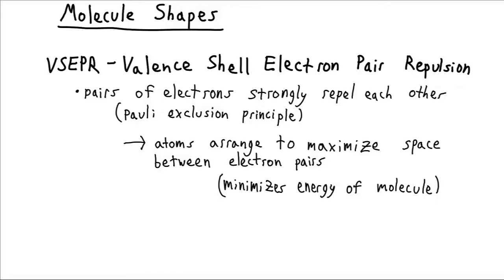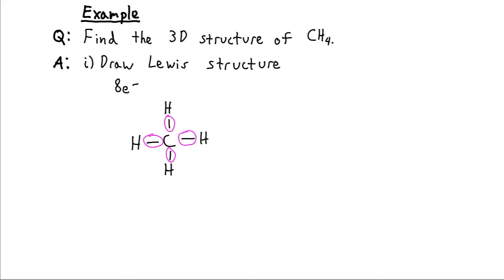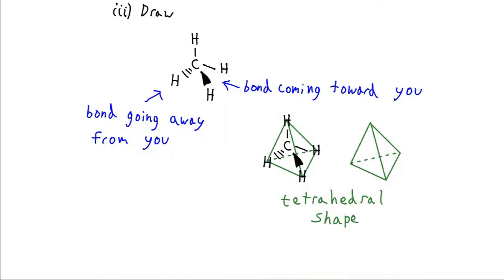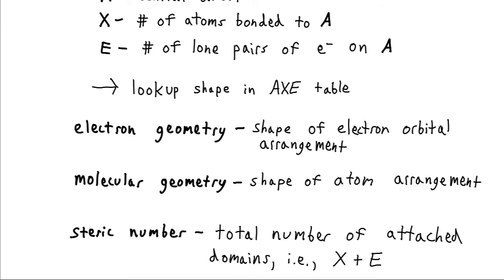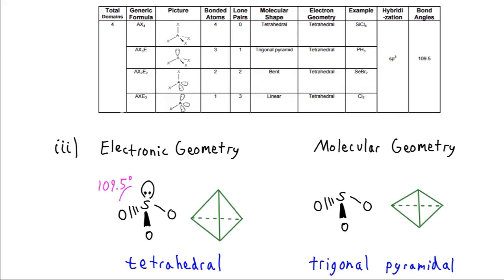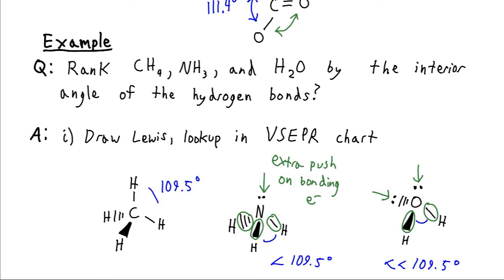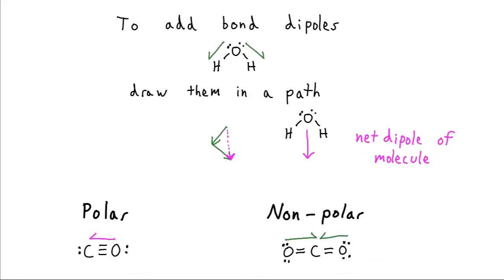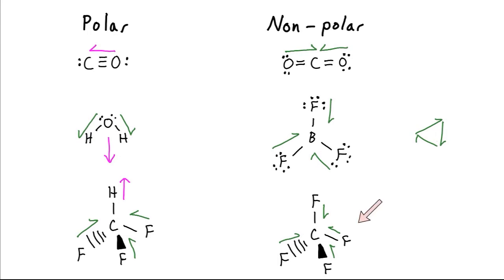VSEPR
Using Valence Shell Electron Pair Repulsion theory to predict molecule shape, using the AXE method, identifying deviations in bond angles, and how to determine if a molecule is polar.